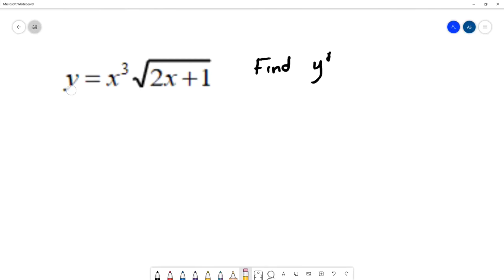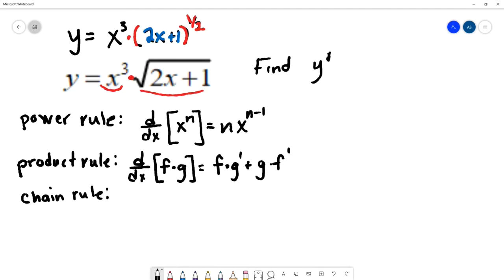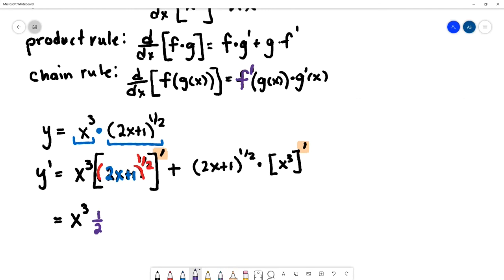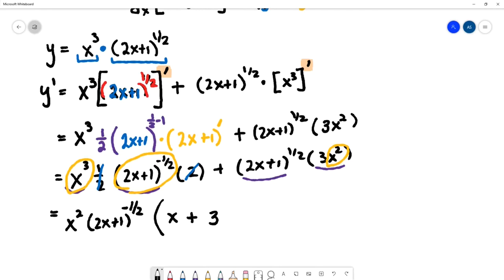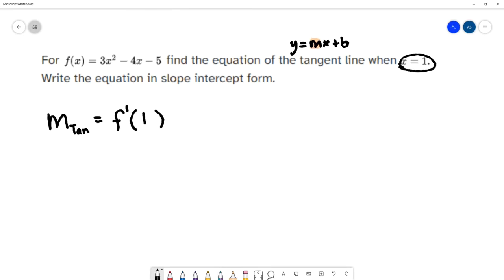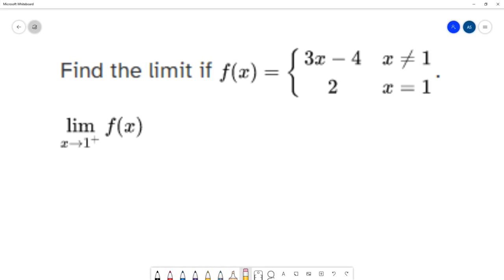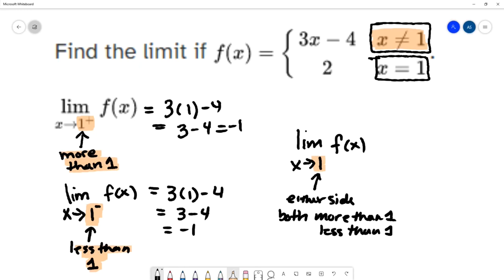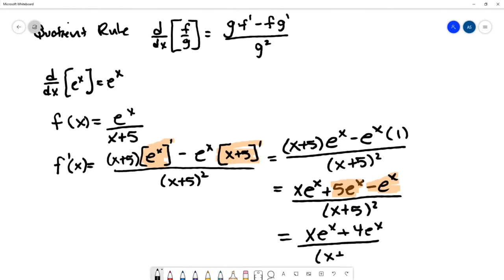MAC2311 Calculus 1 Test 1 Q&A 2/7/2022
0:00 3.4 Derivative Product Chain
13:02 3.1 Equation of the tangent line
17:14 2.4 One-sided Limits
21:46 3.3 Quotient Rule